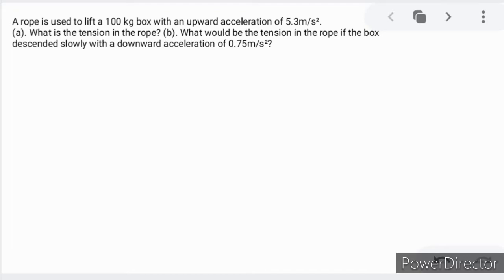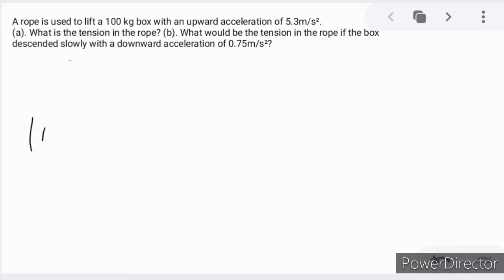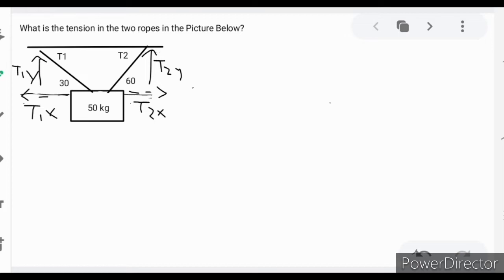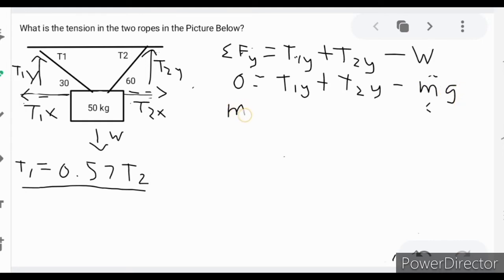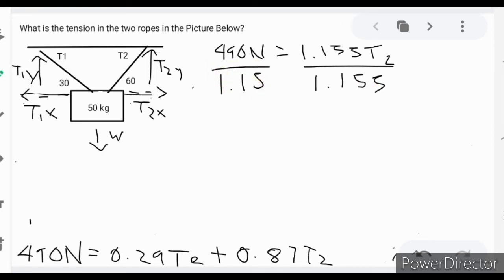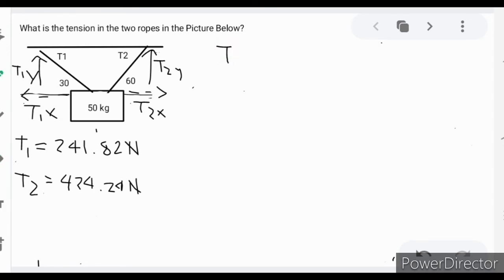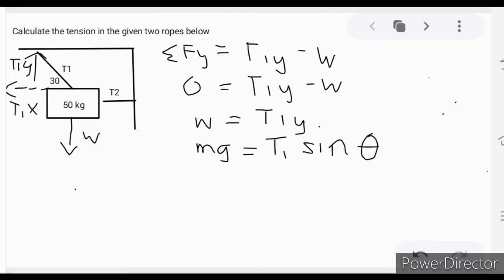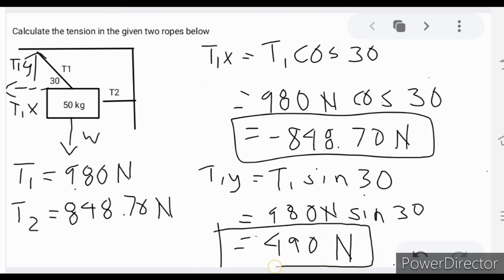How to solve Tension Force Problem | Static Equilibrium| Incline Angle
Here is the video tutorial of one of the Physics concept involving Tension Force Problem

Tension Problem, Force Problem, Physics concepts, Physics tutorial, Romantic Professor, Professor, Staric Equilibrium, Newton 2nd law of Motion, Newtons law of motion, acceleration